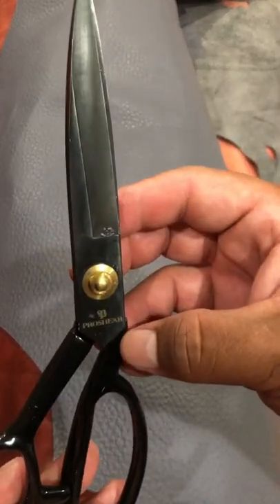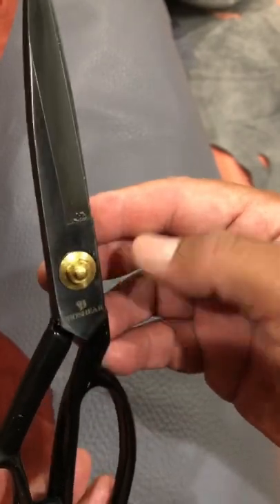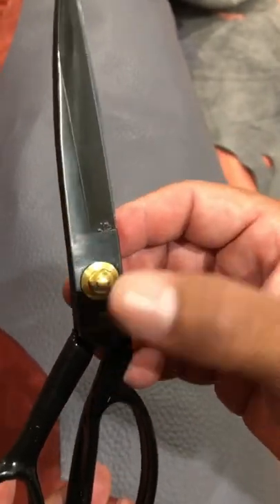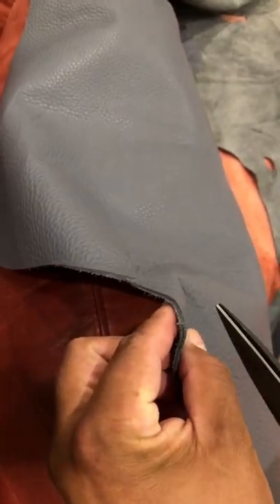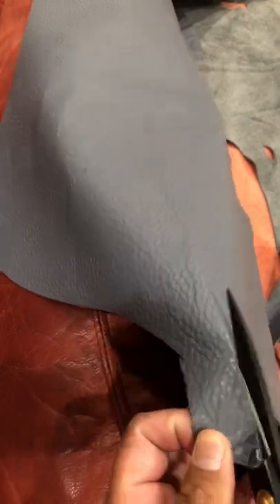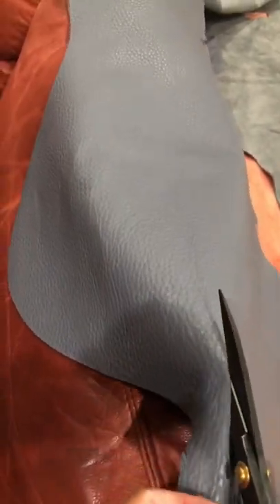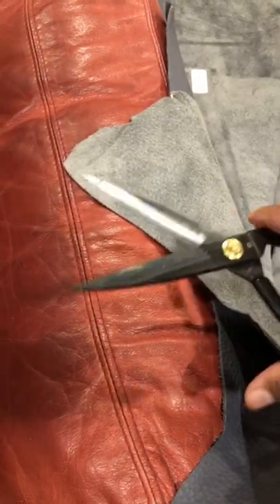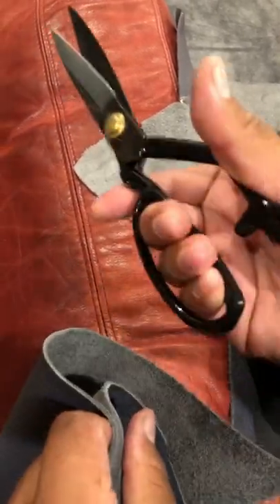Scissors for leather use. Amazon